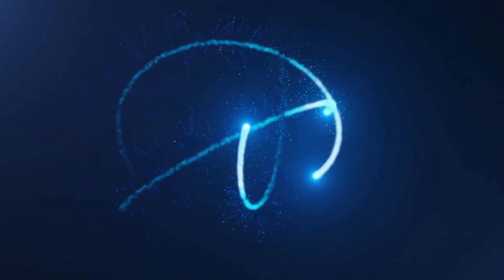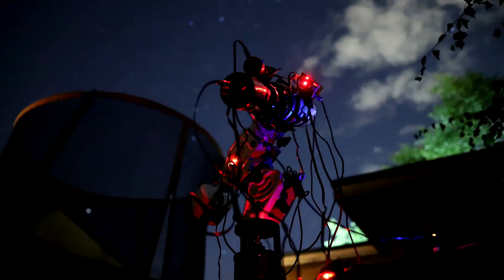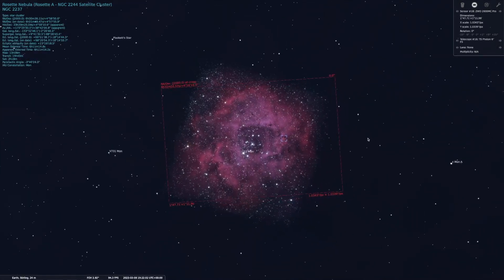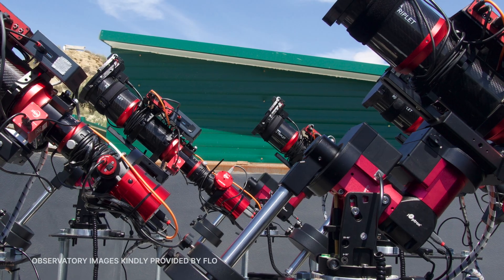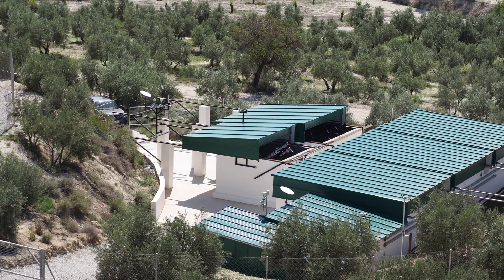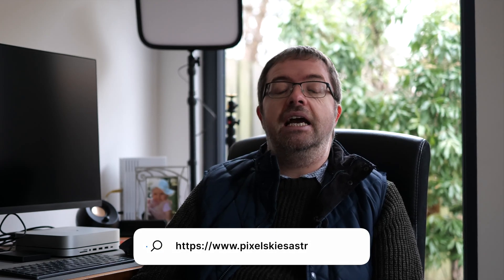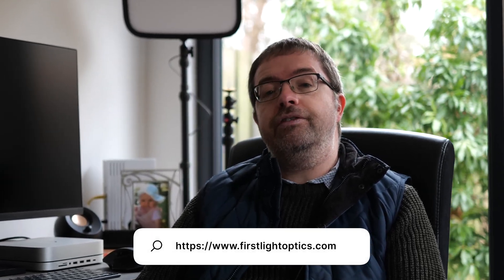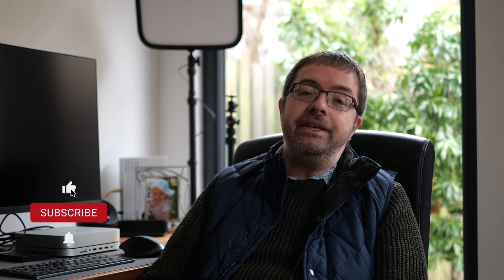Is This THE BEST Remote Imaging Solution?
Hey folks, join me today as I reveal the latest instalment of my Astrophotography journey...remote imaging from an awesome observatory in southern Spain!

The Ikarus Observatory is operated by First Light Optics (a UK-based Astronomy dealer) at the PixelSkies facility, owned by David Wills.  This is my honest opinion and the cost of this has come from my own funds.

I would like to extend a HUGE thanks to Grant at First Light Optics for providing me with images and video of the Ikarus Remote Observatory, which are included in this video.

= FOLLOW ME =